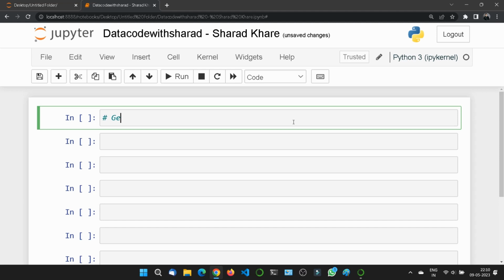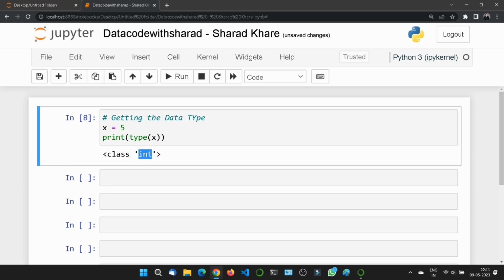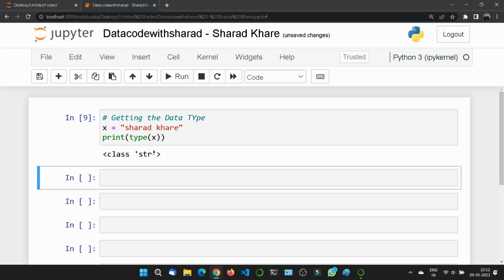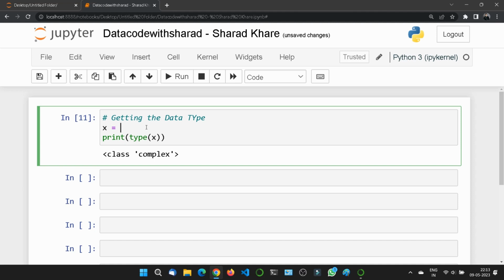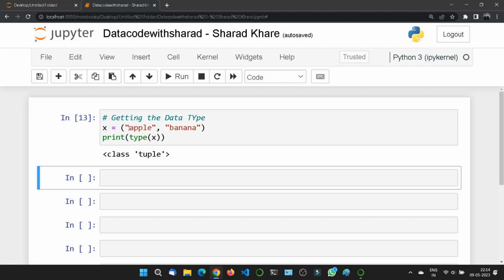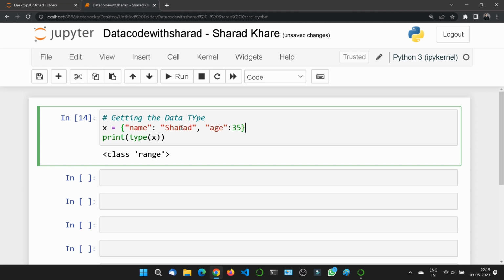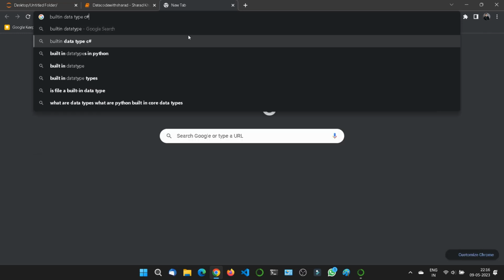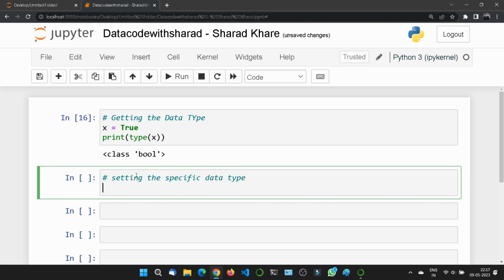Built in datatype in python || Data types in Python || Python Tutorial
00:00:00 Introduction